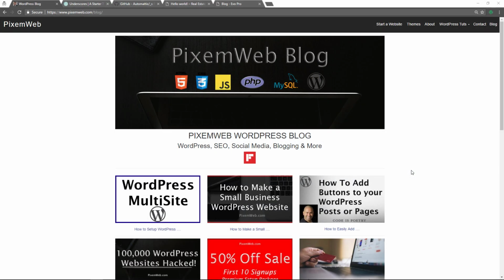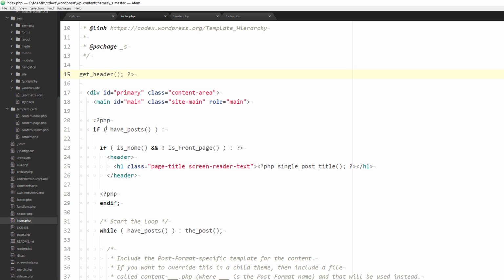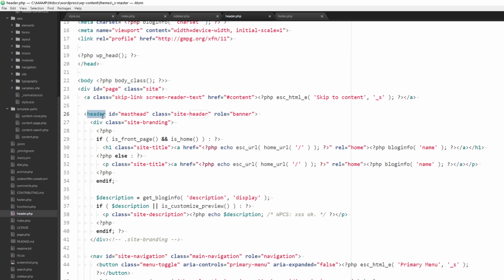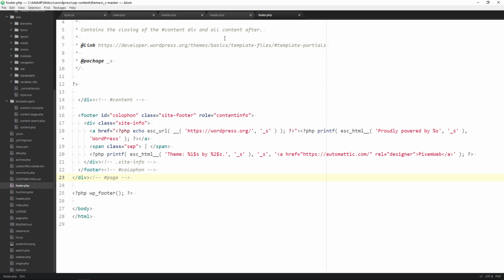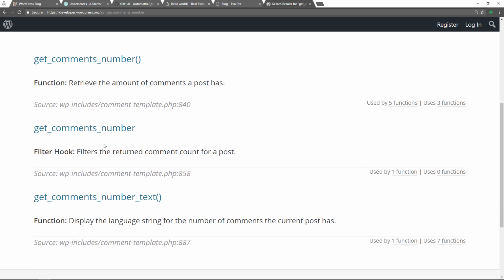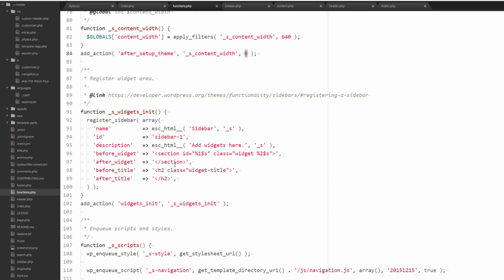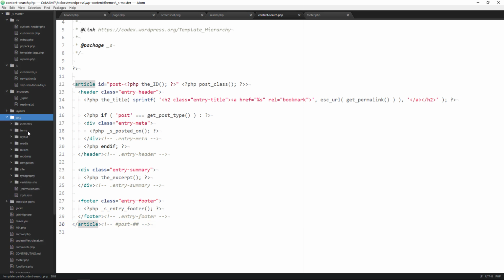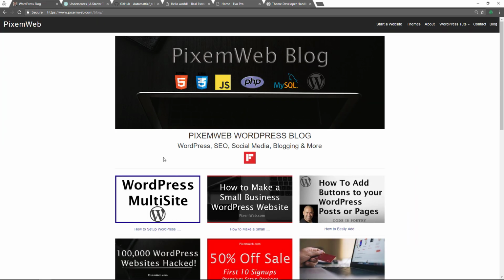WordPress Theme Development Tutorial - Underscores Starter Theme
In this video, I’m going to demonstrate WordPress Theme Development Tutorial with the Underscores Starter Theme.

Table of Contents:

3:17 First Look at the Files

3:48 Style.css File

5:53 Index.php file

7:38 The Loop

12:28 Sidebar.php file

13:12 Header.php file

19:21 Footer.php file

21:28 Content.php file

22:30 Template-Tags.php file

26:07 Comments.php file

26:44 Developer Code Reference Website

31:07 Functions.php file

38:13 Page.php file

38:47 Content-Page.php file

39:27 404.php file

39:56 Archive.php file

40:27 Search.php file

40:44 Content-Search.php file

42:30 Custom-Header.php file

44:00 Extras.php file

46:25 Theme Handbook

I chose to demonstrate this using the Underscores Starter Theme for WordPress because it’s actively maintained and will be kept up to date which means you won’t be learning outdated code.

This video is meant for people new to WordPress Theme Development. I will walk you through the various files, folders and give you a general sense of what the code is doing.

You will need a few tools and resources to help you along the way.

Developing your first WordPress theme can be a task that can take months just to get started. That’s why I created this video that will give you a tremendous head start by introducing you to a starter theme developed by the WordPress Team from Automattic.

The Underscores Starter theme provides you with the base files, folders and code you need to get started. It is also actively maintained and free to use on your projects.

These are a few of what the Underscores Theme provides you to get you started with WordPress Theme Development.

A just right amount of lean, well-commented, modern, HTML5 templates
A helpful 404 template.

An optional sample custom header implementation in inc/custom-header.php

Custom template tags in inc/template-tags.php that keep your templates clean and neat and prevent code duplication

Some small tweaks in inc/extras.php that can improve your theming experience.

A script at js/navigation.js that makes your menu a toggled dropdown on small screens (like your phone), ready for CSS artistry.

2 sample CSS layouts in layouts/: A sidebar on the right side of your content and a sidebar on the left side of your content.

Smartly organized starter CSS in style.css that will help you to quickly get your design off the ground.

The GPL license in license.txt. Use it to make something cool.

If you want to keep it simple, head over and generate your _s based theme from there. You just input the name of the theme you want to create, click the "Generate" button, and you get your ready-to-awesomize starter theme.